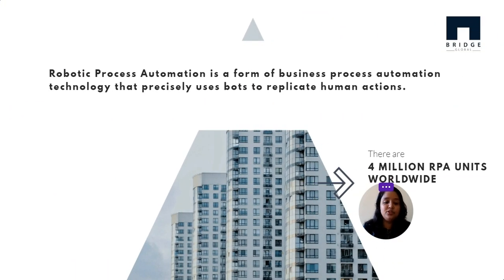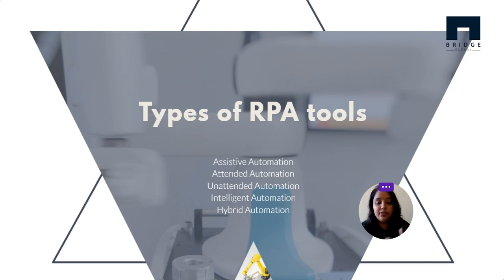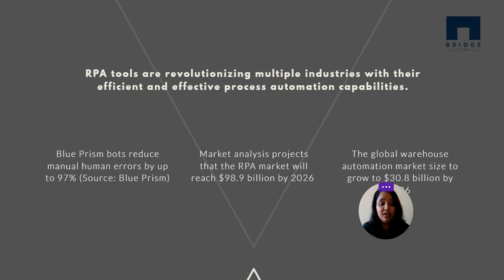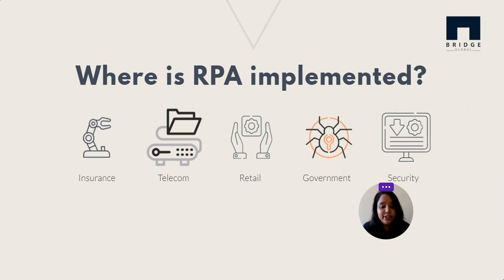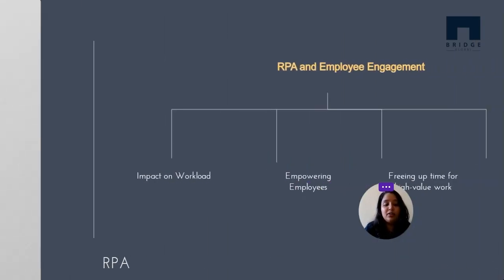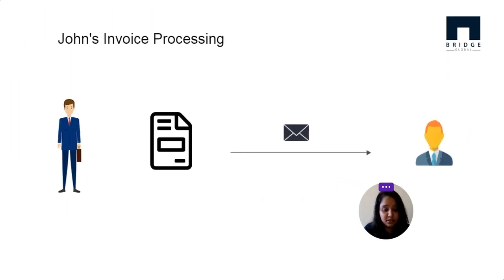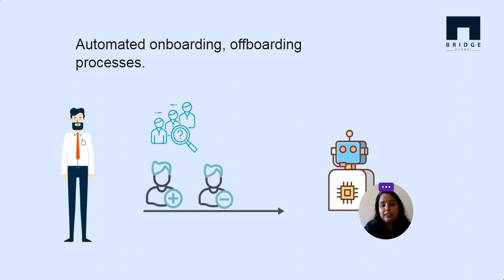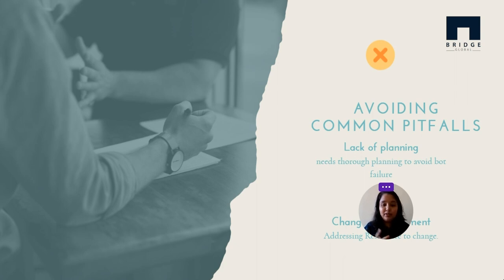Enlightening Session on RPA by Keerthy B M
Keerthy's session on "Automate and Elevate: RPA (Robotic Process Automation)" illuminated the profound impact of RPA on streamlining operations and boosting productivity across organizations. Thank you so much Keerthy for this thoughtful session!